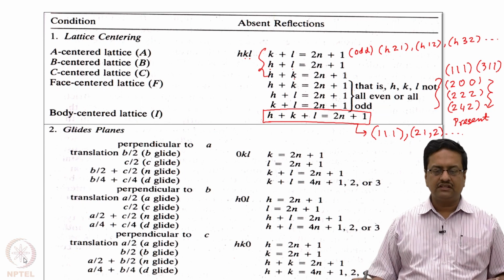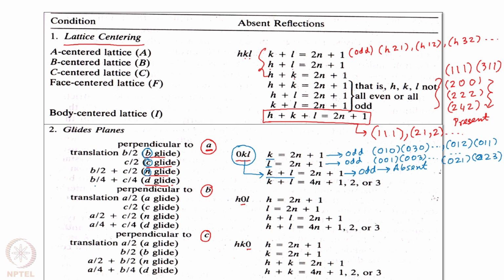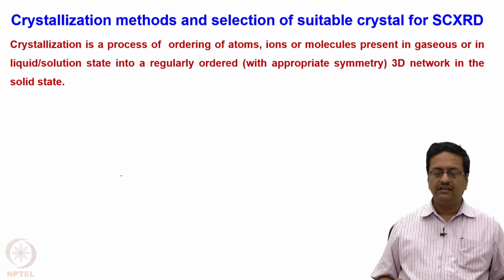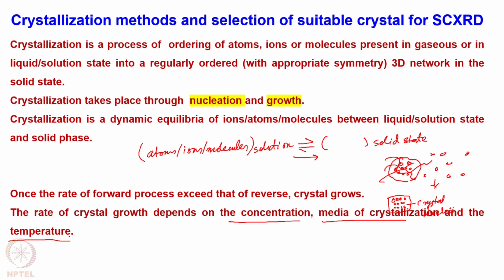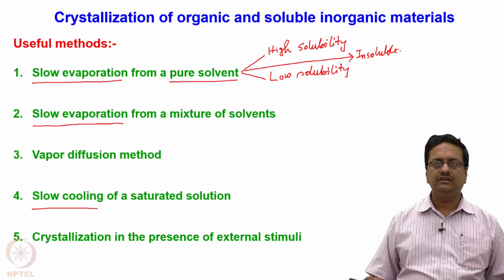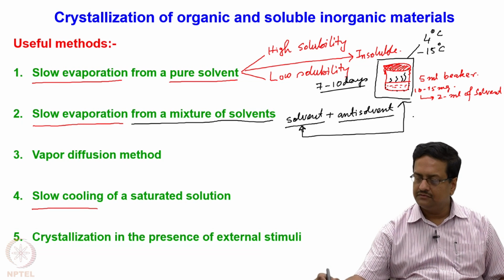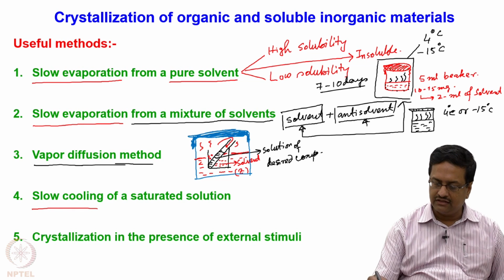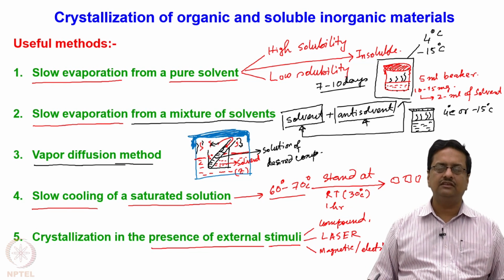Systematic Absences and Crystallisation Methods